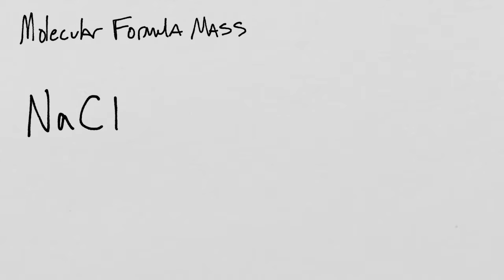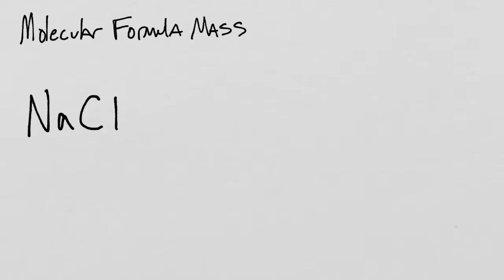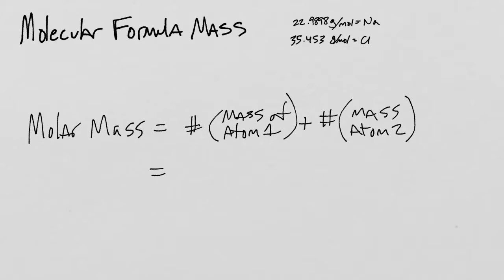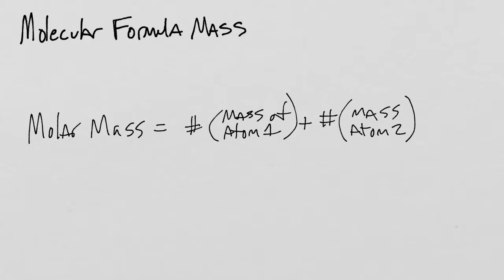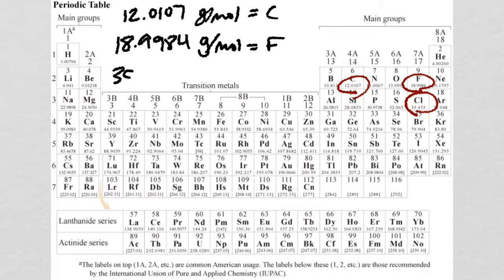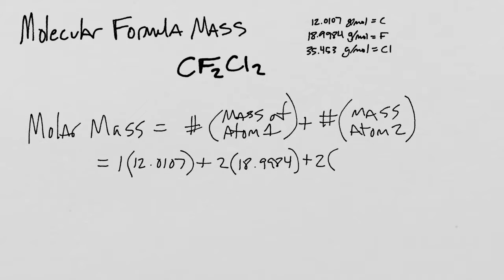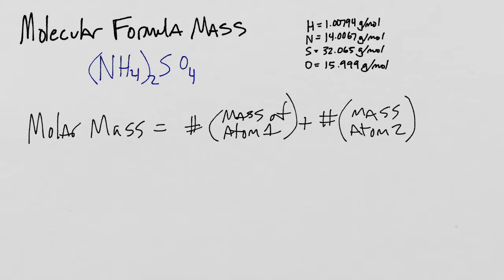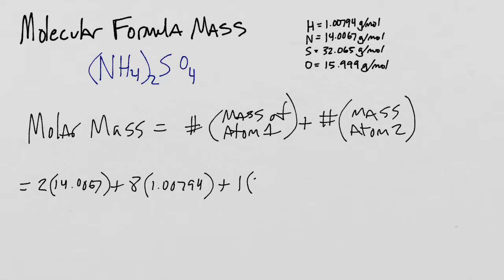Video 25: Molecular Formula Mass - "Molar Mass"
In this video I show how to calculate the molecular formula mass, or Molar Mass, of a compound.

Needless to say, the formula must be correctly written, and we must be able to calculate the total number of each element in the compound.

You will also need a periodic table.